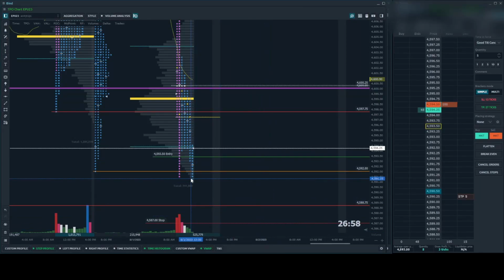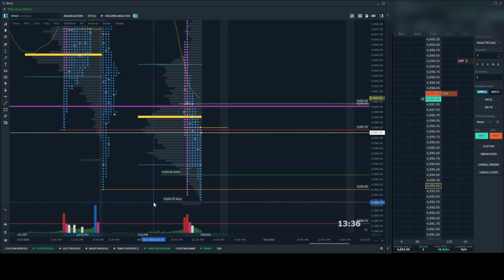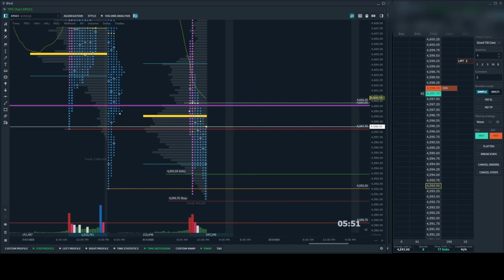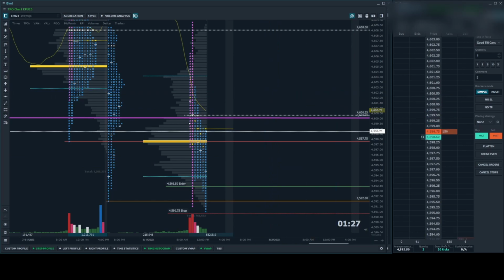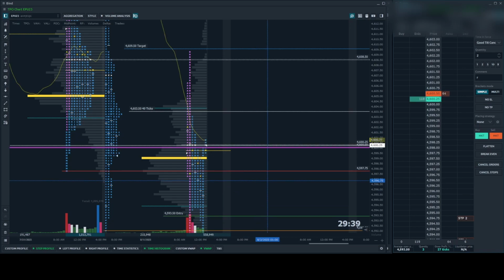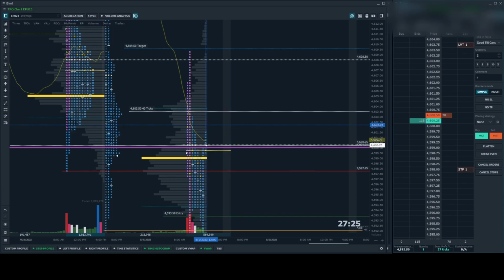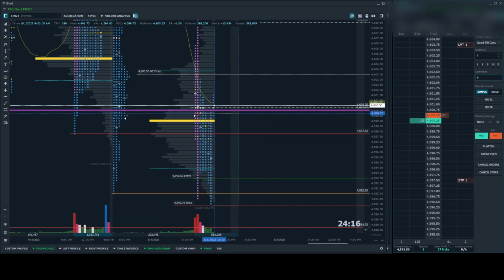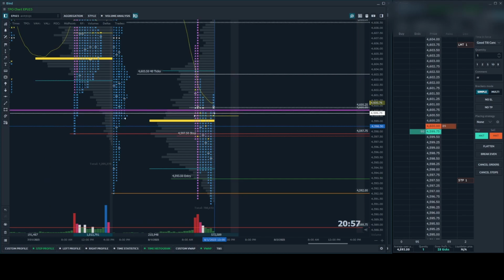08-01-2023 ES - Trading Profiles - Market Profile & Volume Profile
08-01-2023 ES - Trading Profiles - Market Profile & Volume Profile.

You can see how I used the Market Profile and Volume Profile to pick my entries and targets.

If you have any question about my trades or trading in general leave them in comments below.

Some of my videos end up longer so you can see the time the trade took to develop and not just see the result. During the trade, I try to explain my thought process as the trade is progressing.

**The Market Profile and Volume Profile features that I use in my videos do require either a paid license or a license though AMP.

ads/Commissionsearned

Currently Reading:

1. The Road Less Traveled
2. The Grace of Great Things

My Top Reading List:

1. Mindset
2. Atomic Habits
3. Peak Mind
4. Markets in Profile
5. Mind Over Markets
6. The Confidence Gap
7. Predictably Irrational
8. Antifragile
9. Fooled by Randomness
10.Mozart's Brain and the Fighter Pilot
11.Thinking in Bets - Annie Duke